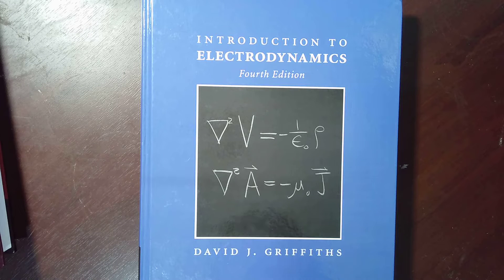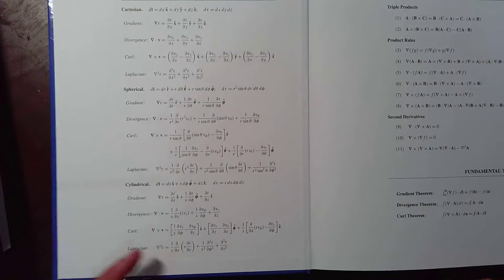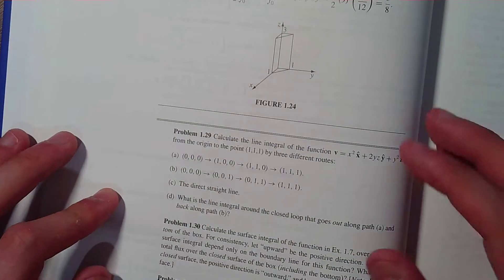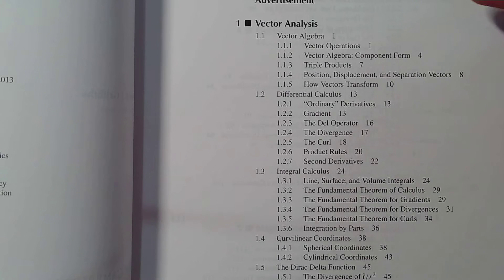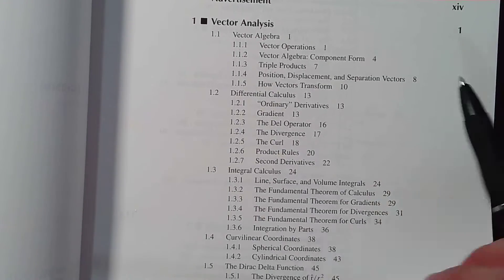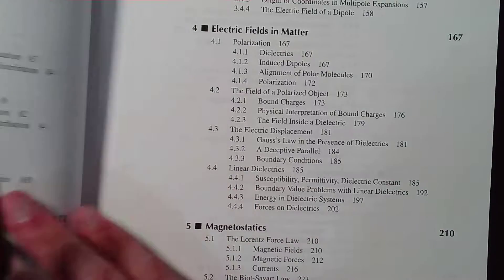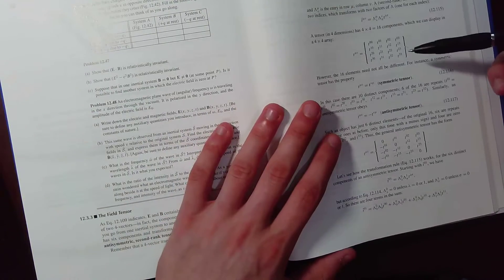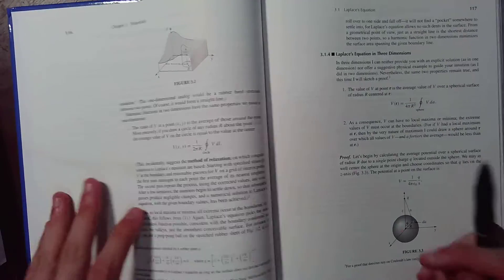Book Review: Introduction to Electrodynamics by David J. Griffiths (Fourth Edition)